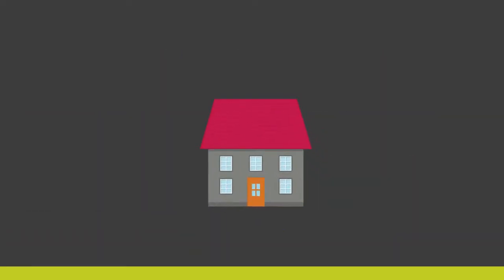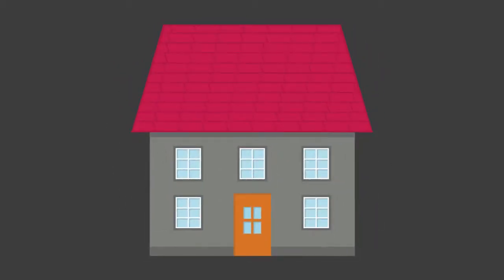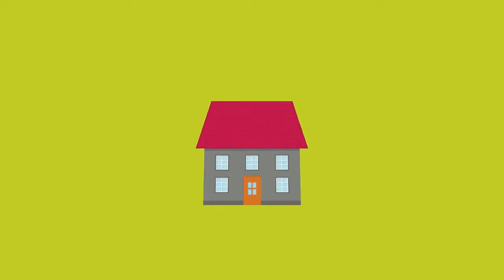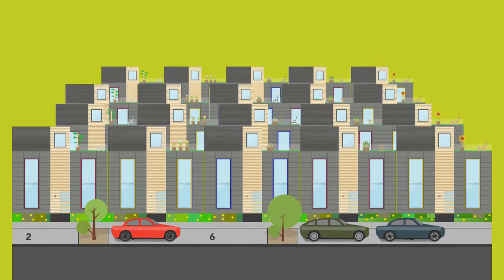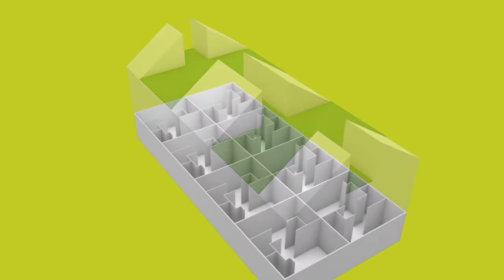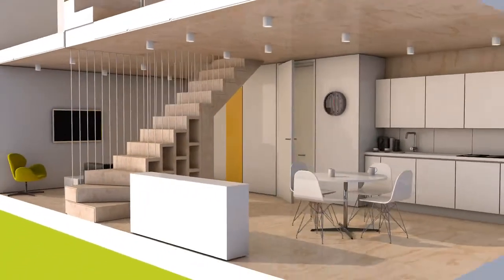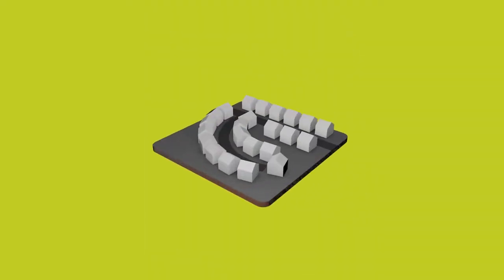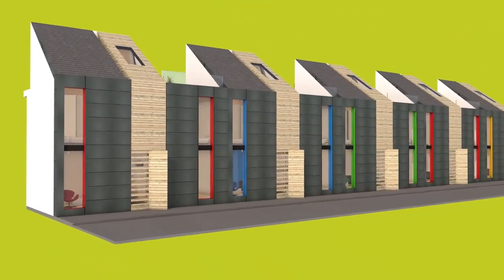NOWHAUS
We all love houses. That’s why, at some point, most of us want to buy one, it’s great to have a place to call your own and somewhere to express your style and taste. The thing is, most houses built today are outdated, bland, pokey, expensive and not designed for modern life. Whilst styles change monthly, housing design hasn’t changed for decades. Welcome to NowHaus.

Enigma is a modern full service Visual Communications Agency based in Cyprus. Founded in 2000, we have managed to create a name that is synonymous to advertising, communication and marketing innovation.

Services:
 Web Solutions
 Media Advertising and Marketing
 Professional Services and Design
 All about Printing